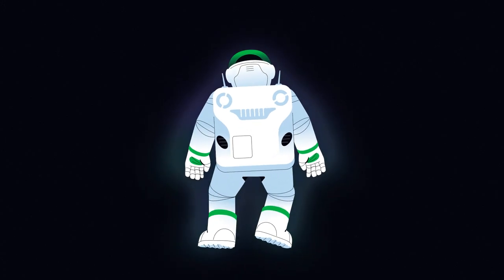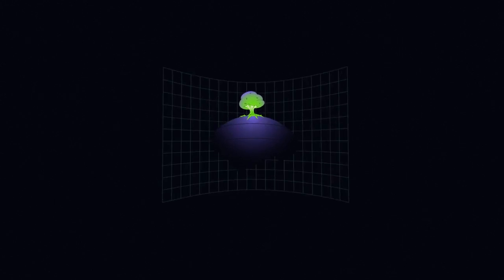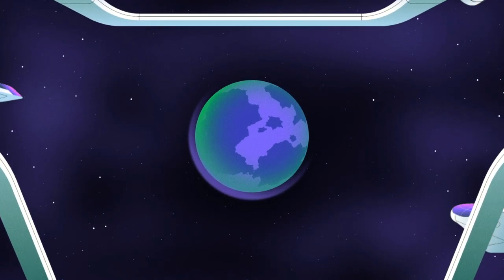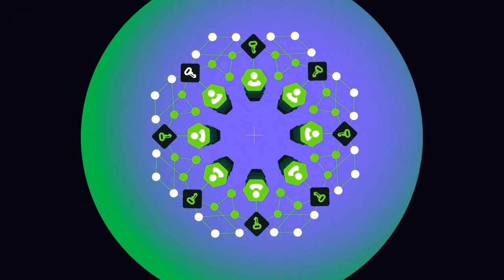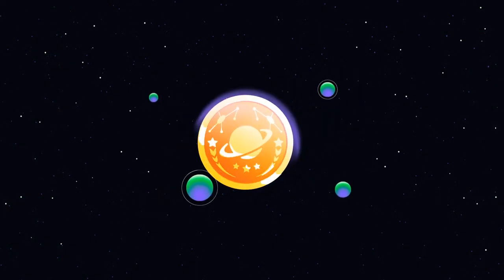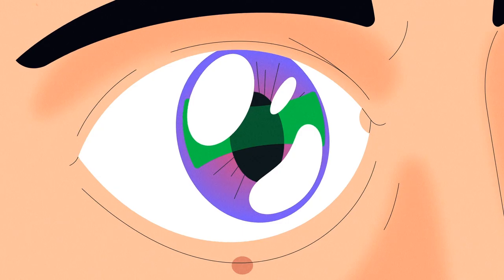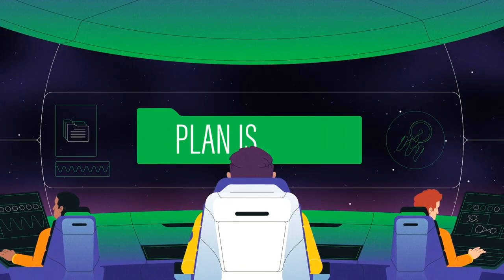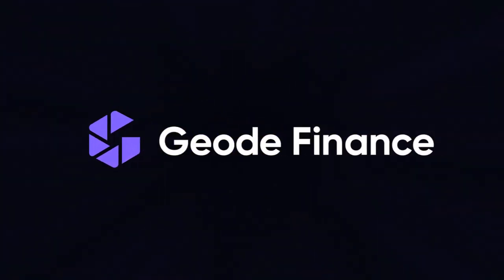Geode • DeFi • Sci-Fi